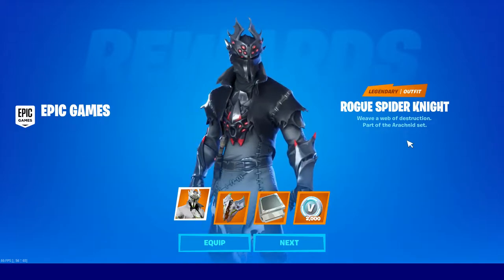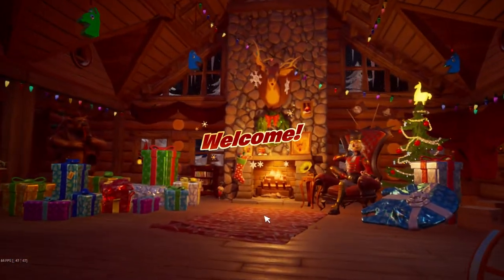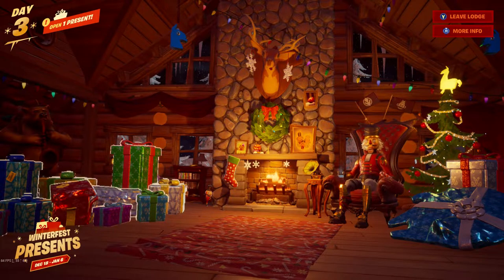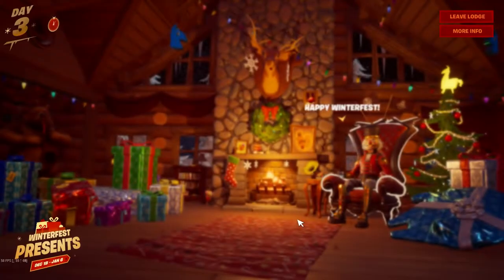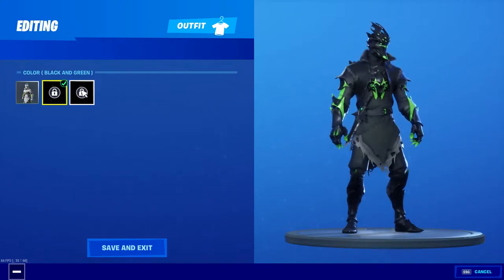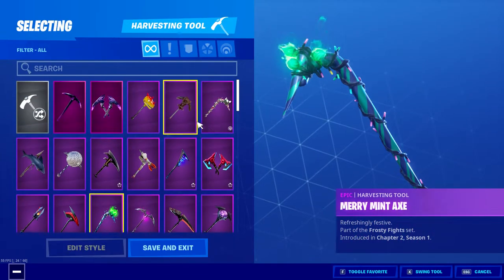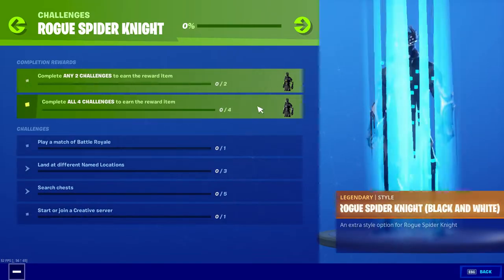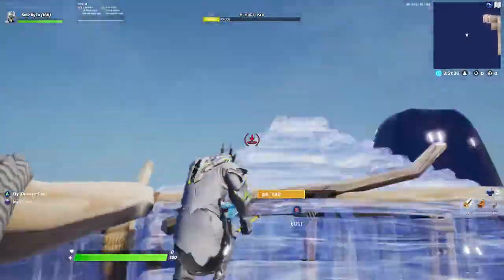FORTNITE WINTERFEST DAY 3 OPENING, ROGUE SPIDER KNIGHT REVIEW!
HERE IS A DAY 3 WINTERFEST OPENING VIDEO, AND THE ROGUE SPIDER KNIGHT REVIEW, THE FLINT KNOCK PISTOL IS BACK IN FORTNITE CHAPTER 2 SEASON 1, MERRY CHIPMAS MUSIC!